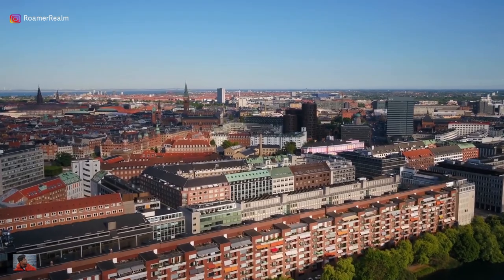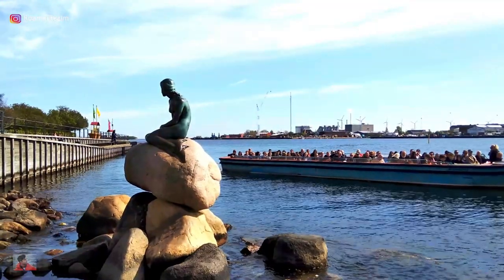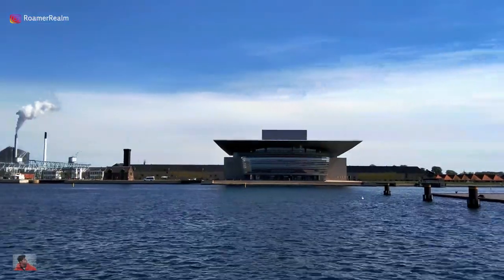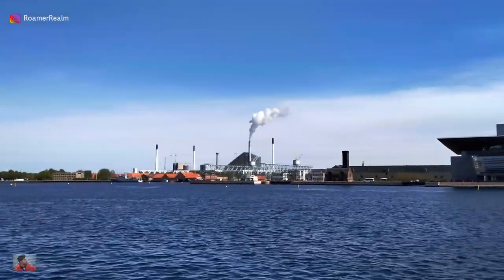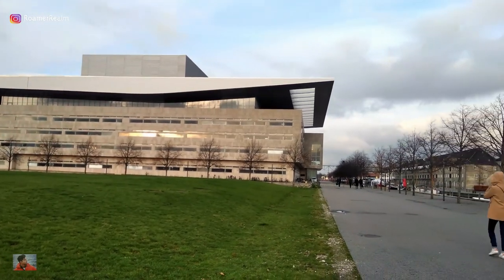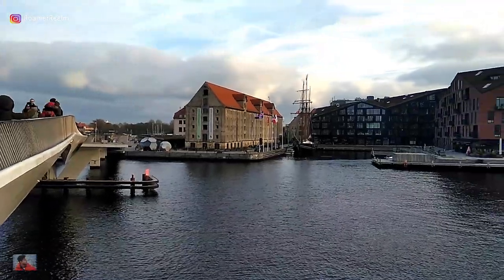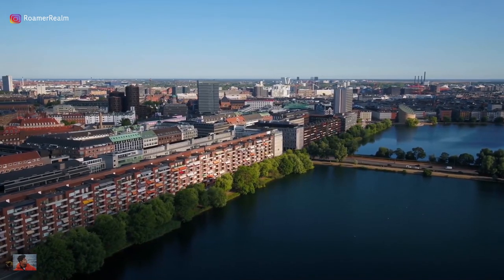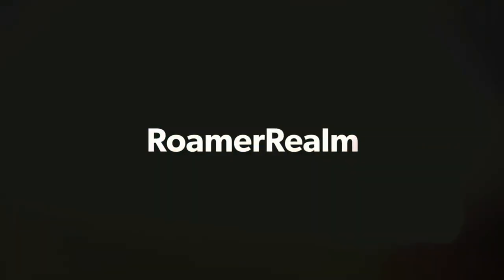Copenhagen, Denmark Walking Tour, All Tourist Attractions, Things To See In Copenhagen | RoamerRealm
This video is about Copenhagen, Denmark Walking Tour, All Tourist Attractions, Things To See In Copenhagen | RoamerRealm

Copenhagen is a city that offers a variety of activities, from historical sites to modern attractions. One of the best ways to experience the city is by walking around the water. The city is surrounded by water and has a number of canals that run through it. Today we'll take a walk around the water in Copenhagen, and see some of the sights that one shouldn't miss along the way.

Having already explored the Little Mermaid statue, the Langlinea Park, The Gefion Fountain and the Kastellet (detailed video links on screen), we continue our walk by the water.

Crossing AP Moller Maersk's headquarters and walking towards the promenade, we're back at the historic location where we most co-incidentally saw the Danish Queen.

The path leading to the Royal Palace of Amalienborg is full of beautiful sculptures and amazing views. The city infrastructure is extremely bicycle friendly and you'll notice many cyclists along the way as well. The views stay fantastic throughout the walk and the famous Opera house can be seen right across as well.

As a sailor myself, the sight of old vintage boats always makes me appreciate the navigators from yesteryears who used to sail the high seas on these classics. That's when being a navigator needed skill, courage and seamanship. Today is all about automation, and shitting bricks when the automation fails!

By the way, these vintage boats are docked right behind the Admiral hotel. It's a hotel with a lot of history and is one of the most iconic places to stay in Copenhagen.

Click the video link on screen if you wanna know about the hotel and what it looks like from inside.

I wanted to go inside the Opera house, but it was closed for public visit due to a private performance that evening, so this is the best view I got!

Reaching here is easy, I just walked along the water and crossed this beautiful bridge. Speaking of which, there are so many bridges and canals in the city, each with incredibly breathtaking views.

The Nyhavn area, link on screen, is the most popular! Boat canal tours are an excellent option for sightseeing too!

Walking around the water in Copenhagen is a great way to see some of the city's most famous sights

Following along this path leads to the beautiful Christianshavn. This neighborhood is known for its narrow canals, colorful houses and of course, Christiania! It was amazing to explore this part of the city, more details in the video, link on screen!

Overall, whether you are interested in history, architecture, or just taking a stroll, walking around the water is a great way to experience the beauty and charm of Copenhagen.